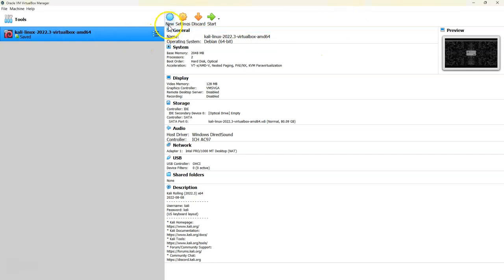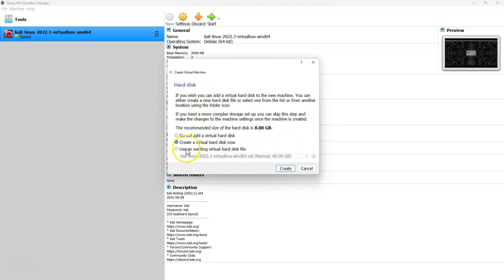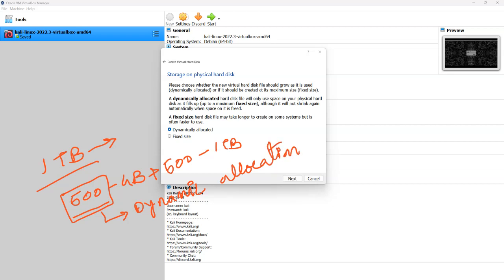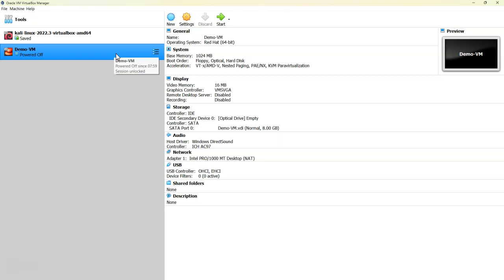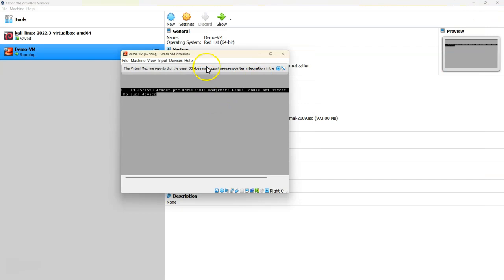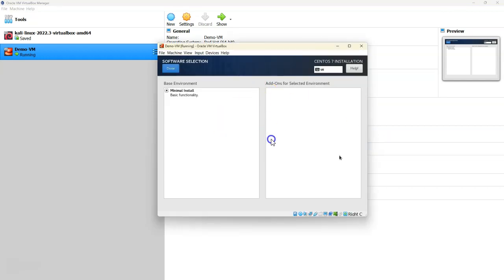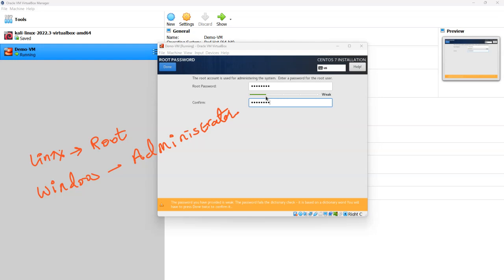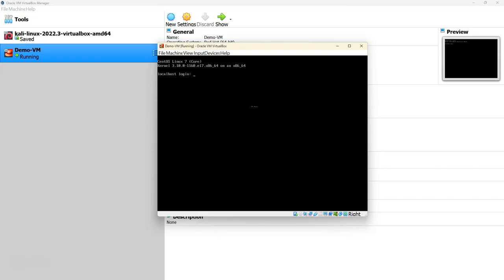Installing centos(linux) On Oracle Virtual Box